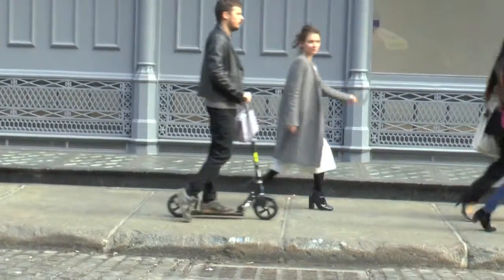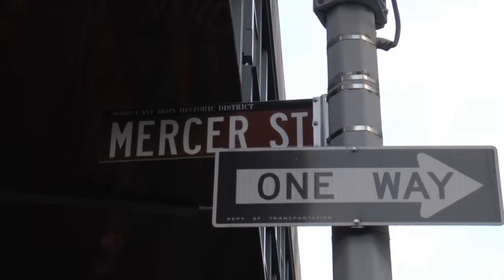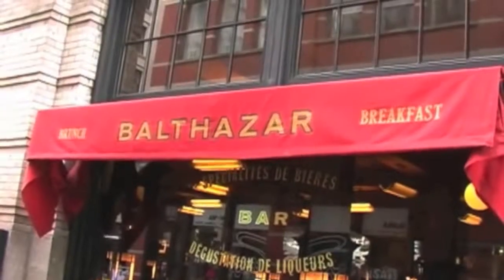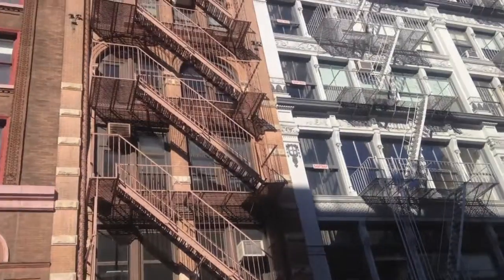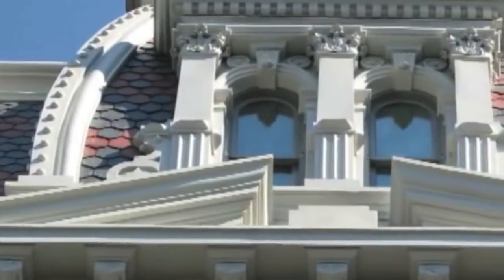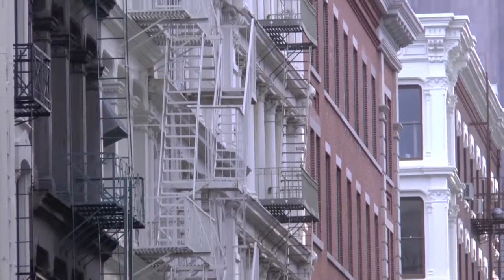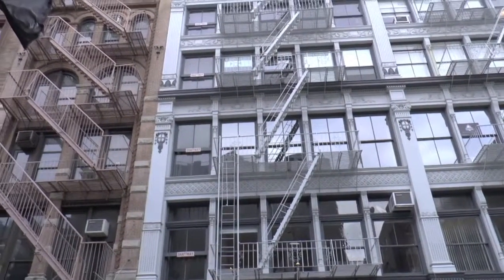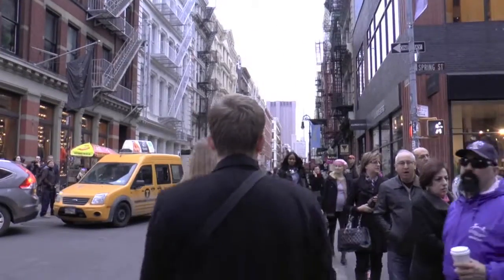At film 720p